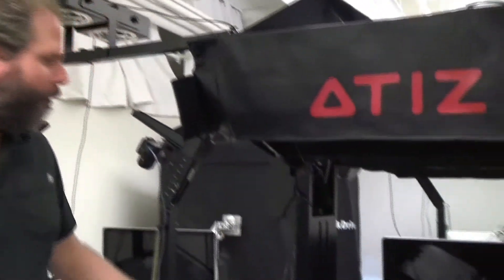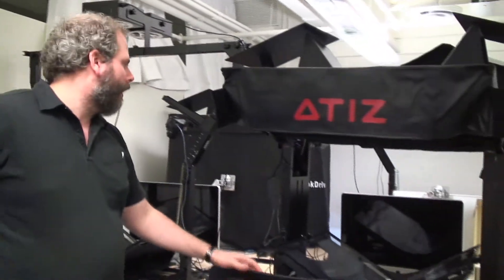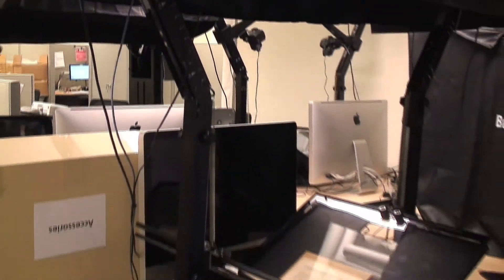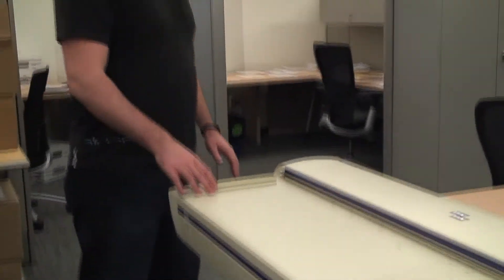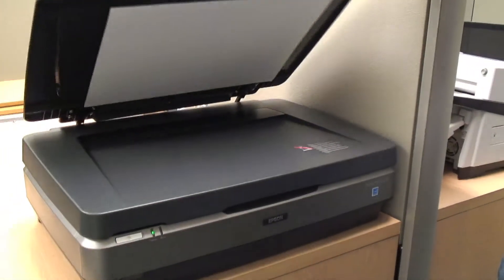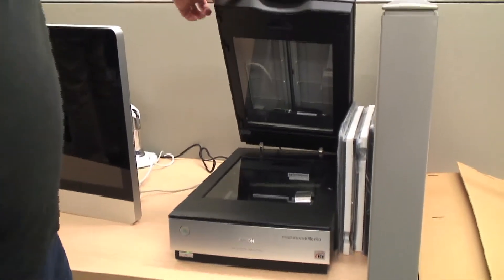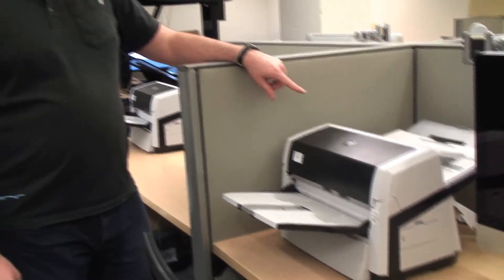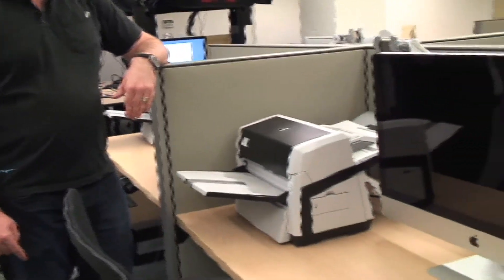Tour UBC Library's Digital Lab! (produced by CCS)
Ever wonder how things make it into your computer? Watch this video and take a gander at the technology behind digitization.

Produced by Jennifer Yip. Special thanks to Michael Conroy and Robert Stibravy of UBC Library's Digital Initiatives at Irving K. Barber Learning Centre for the tour!